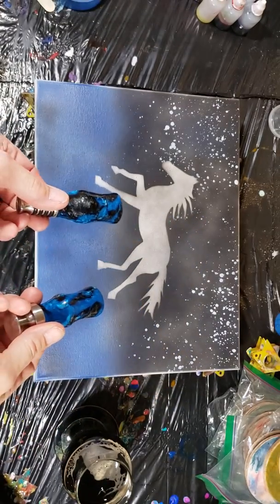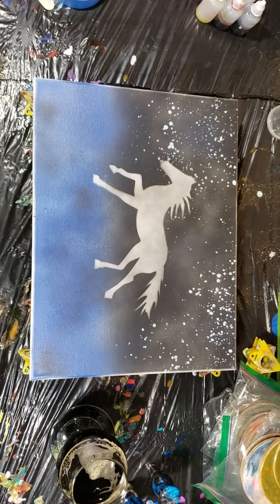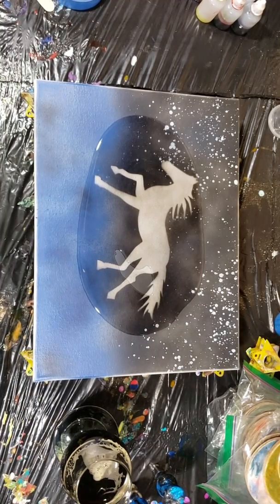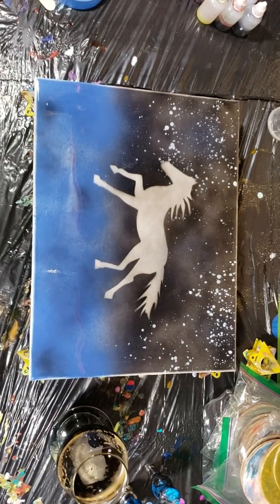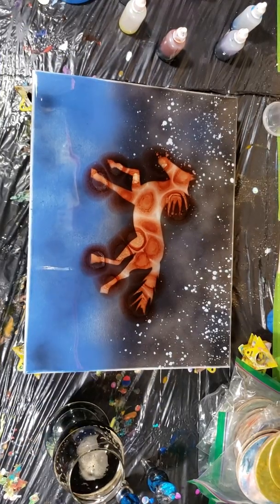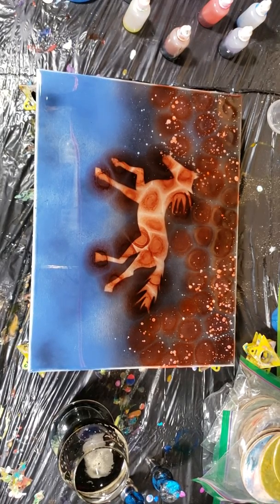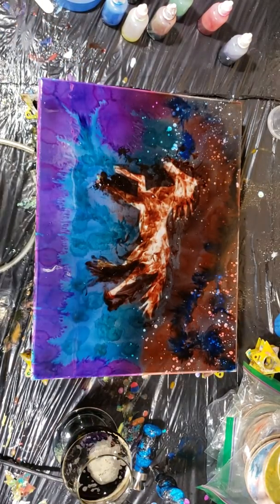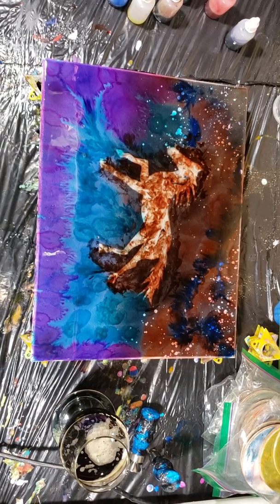Test piece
Abstract art of a horse